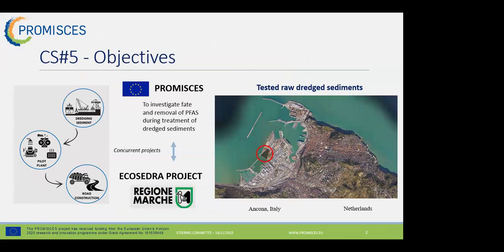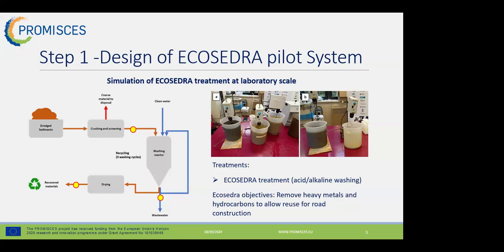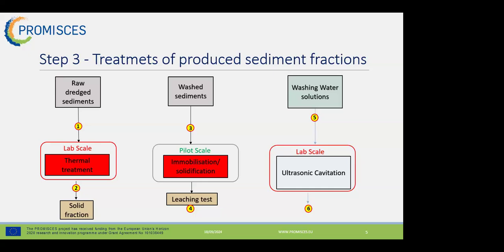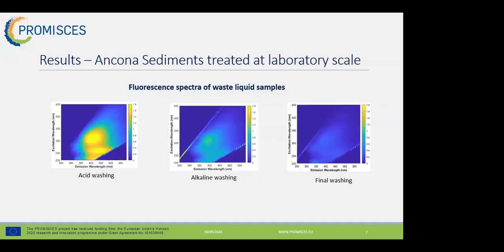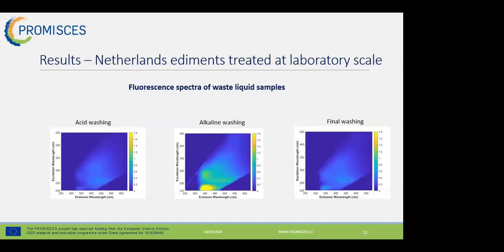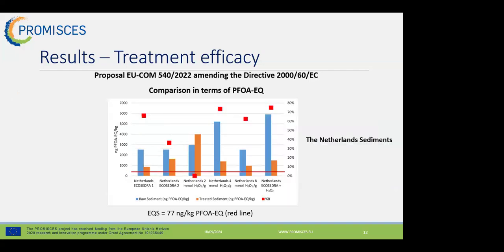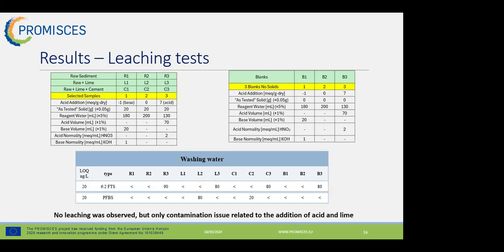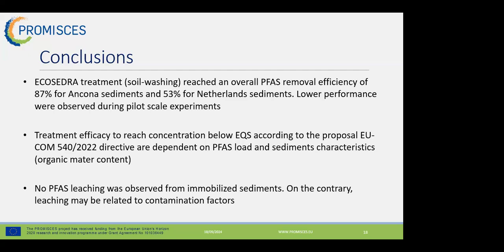PROMISCES at REMTECH Europe 2024: Massimiliano Sgroi (UNIVPM)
In 2024, PROMISCES organised a session at REMTECH Europe 2024: PFAS treatment technologies for contaminated sites : soils, sediments and groundwater. Watch the full presentation of Massimiliano Sgroi (UNIVPM): “Transfer and removal of PFAS during treatment and valorization of dredged
sediments”.

Visit promisces.eu for more info.